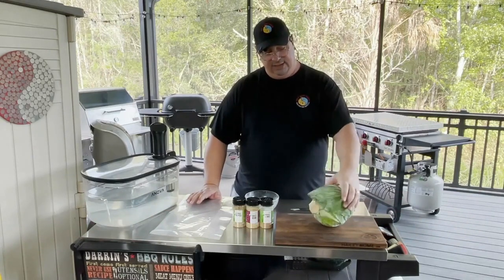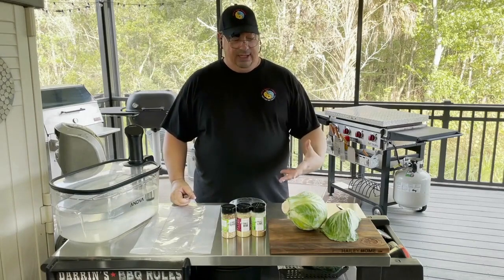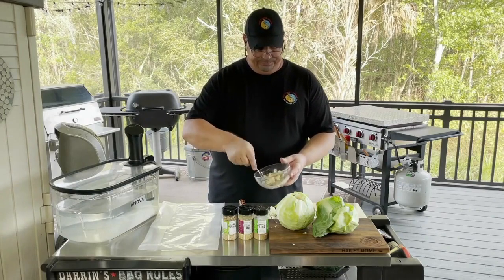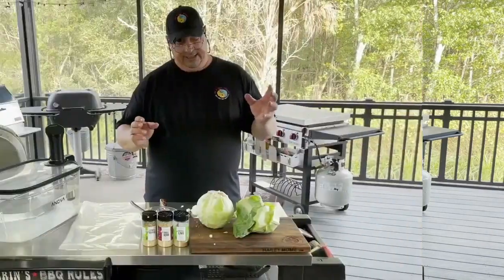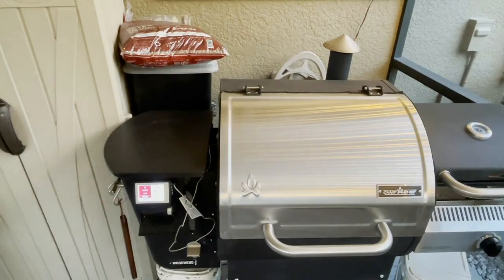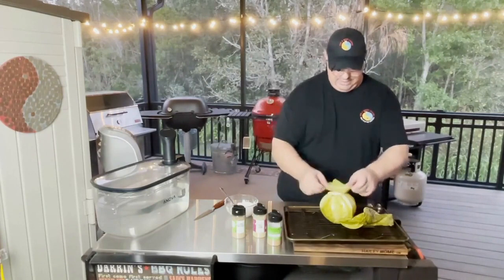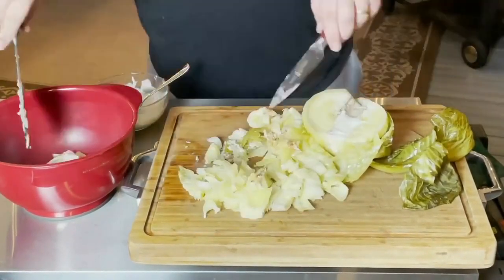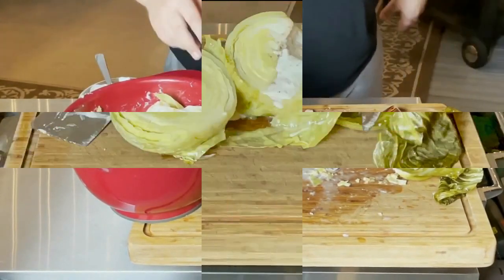Sous Vide & Smoked Blue Cheese Slaw by Darrin Wilson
Join Darrin Wilson from Fire and Water Cooking (fireandwatercooking.com) as he shares a new take on coleslaw using sous vide and a smoker.